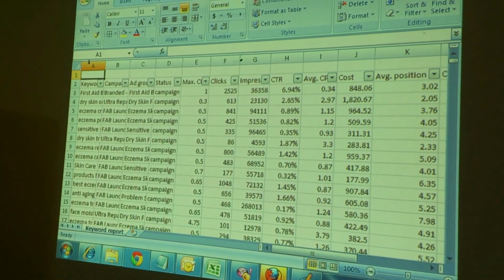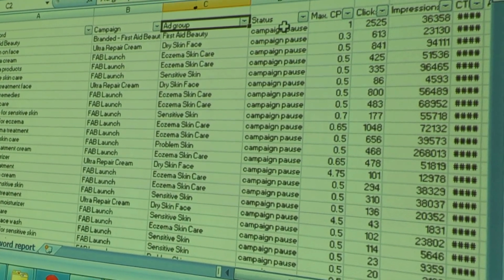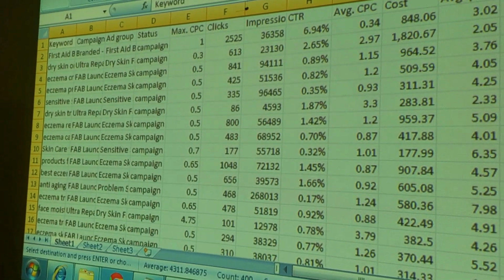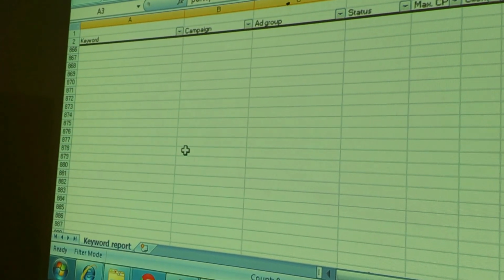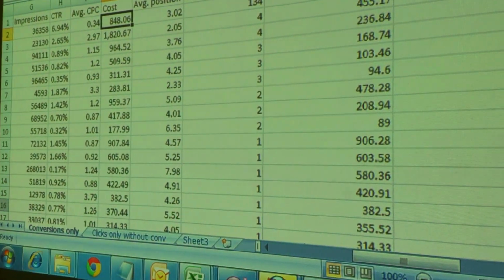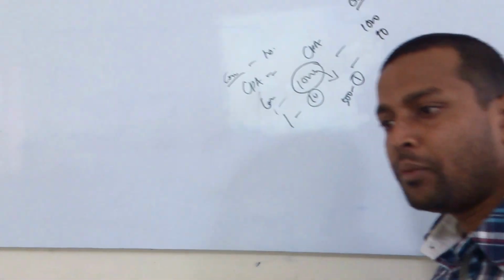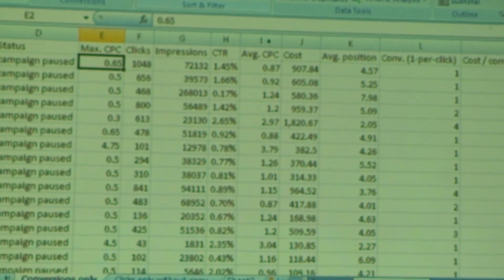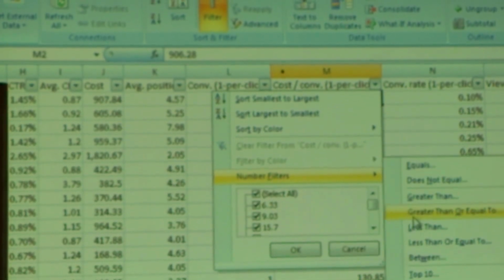Adwords Keyword Optimization - Ranjan Jena (now Founder & Director eMarket Education)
Real-time Google Adwords Training Program on Keyword Optimization for PPC Accounts. I hope, you find the video self-explanatory to answer your PPC optimization part.

For digital marketing (SEO, PPC Google AdWords, Social Media, Google Analytics) training needs for Individual or Corporate either online or offline, please contact through mail; or call landline; 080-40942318

A Digital Marketing Learning & Imparting Program. Produced by Ranjan Jena (Founder & CEO, eMarket Education)
Note: New Videos are promoted in eMarket Education channel, and have been stopped in OnlinPaidLook channel, to maintain a single point of contact for all latest videos from Ranjan Jena for digital marketing learnings.

(Digital Marketing Training Institute: Offline & Online | Individual, Corporate & Colleges)
#912/D, 1st Main Road, Ashraya Towers, S T Bed, Koramangala, Bangalore - 560034 (Karnataka).

Produced and broadcast in Public Interest towards digital marketing learning & awareness.

This content is available for mass viewing only through this platform or through any other platform as presented by eMarket Education from time to time. Any un-authorised download of this content for any personal or commercial use is restricted. Un-authorised use of the content or any part of the same for mass viewing or broadcast or use in other productions without written permission of the producer is illegal and may violate copyright laws.